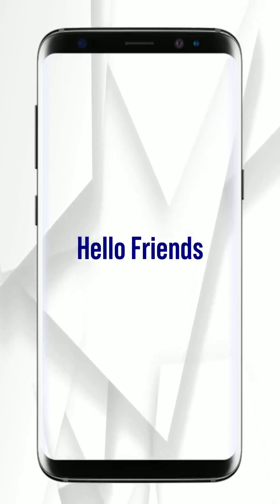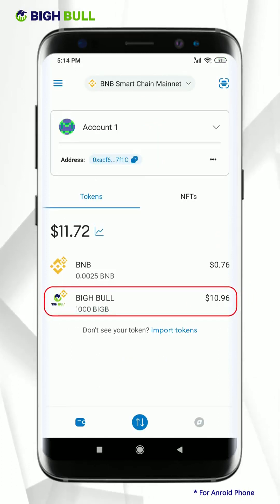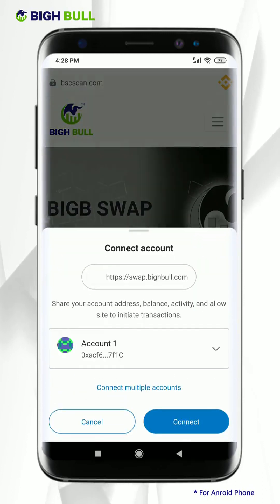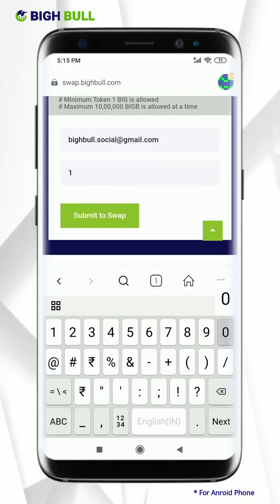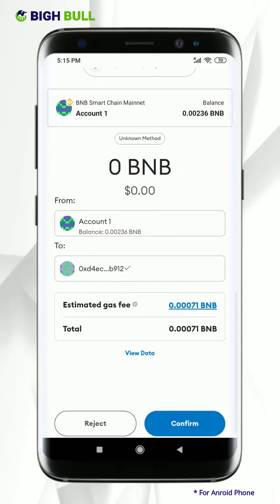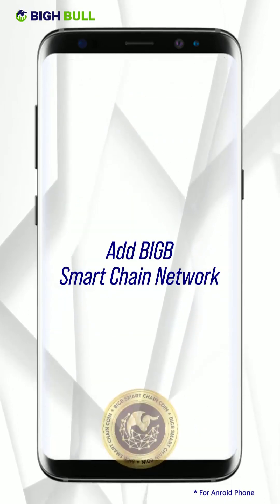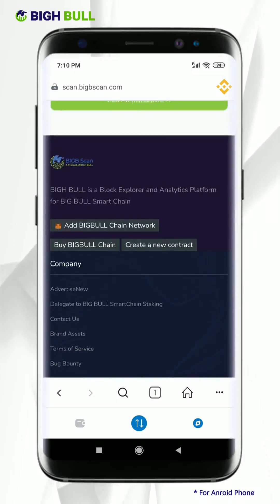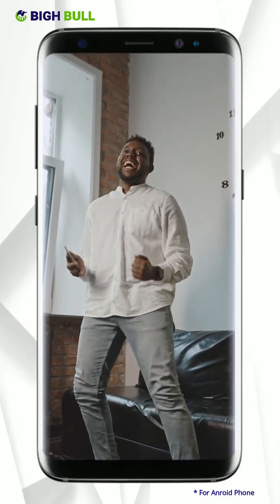Swapping Module - BIGB Token to BIGB Smart Chain Coin - Tutorial - 02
This is BIGB Token to BIGB Smart Chain Coin direct conversion module.
The conversion ratio will be 10:1, which means 1 Coin per 10 Tokens.